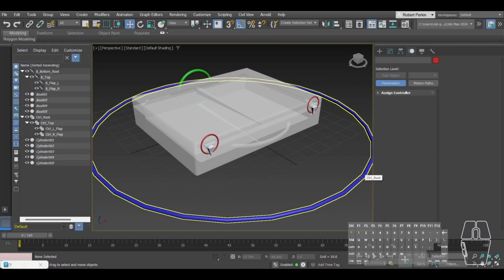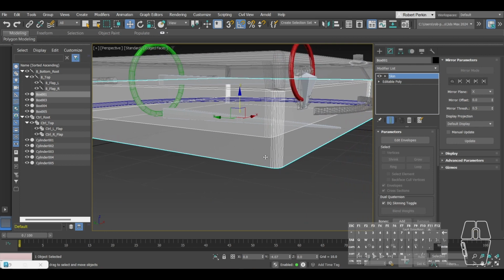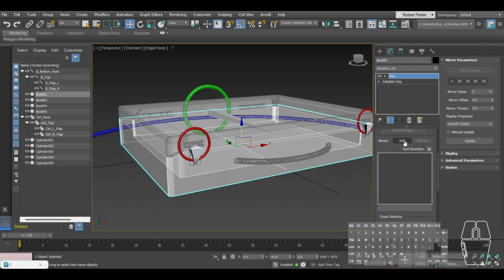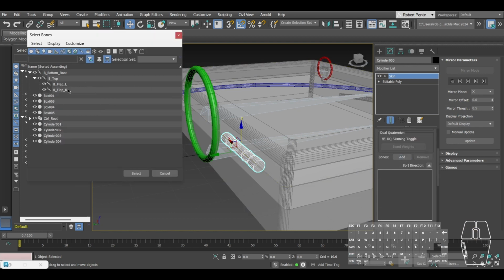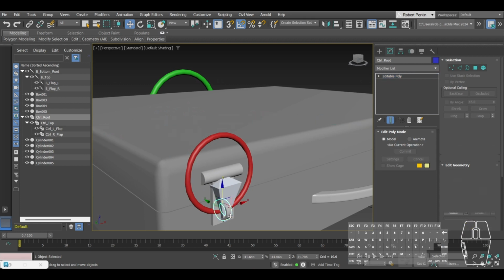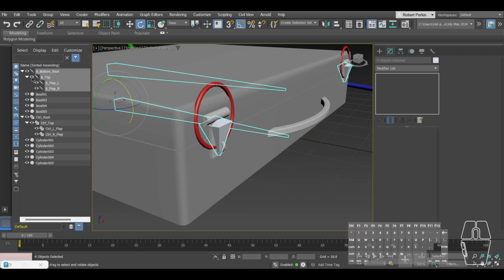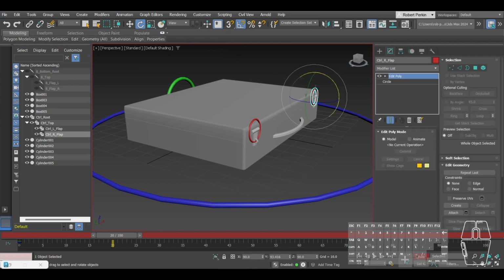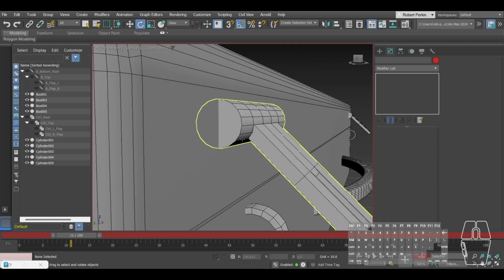3Ds Max Game-Ready Control Rig - Part 3 - Skinning